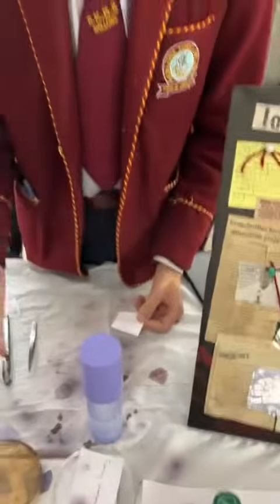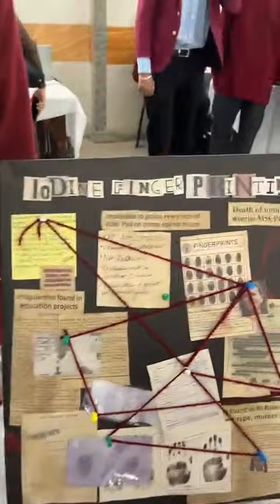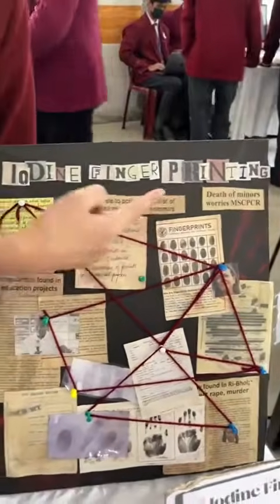Fingerprints revealed using Iodine